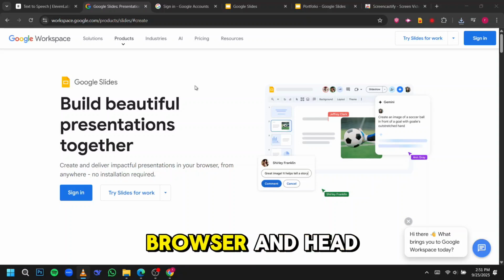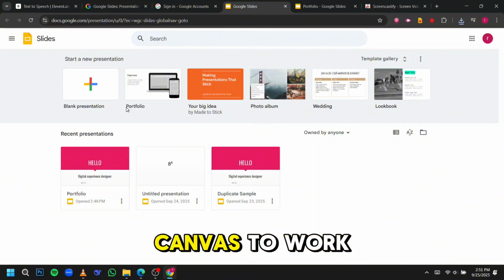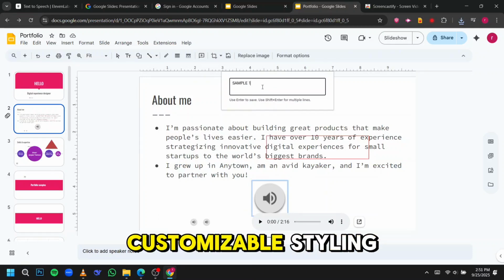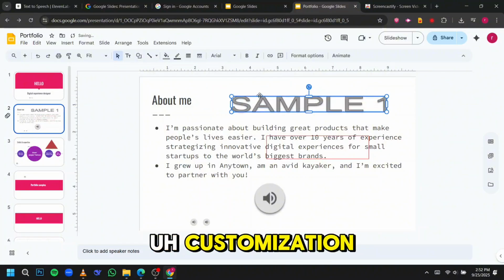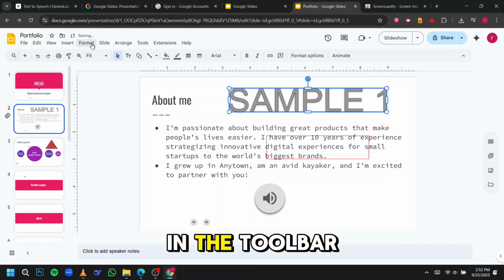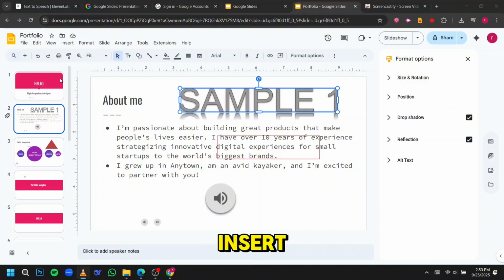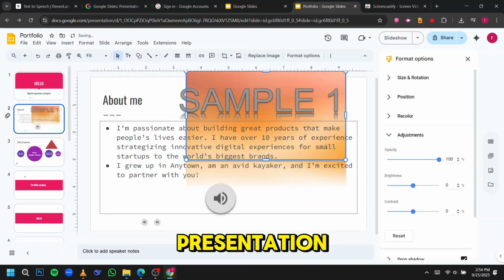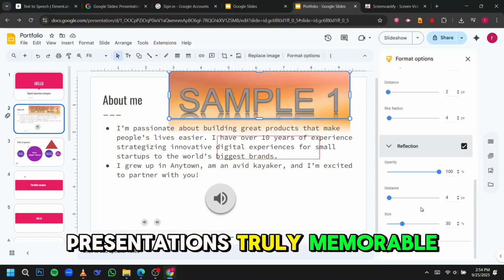How to Place an Image Inside of Text in Google Slides Google Slides Photo Words - 2025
How to Place an Image Inside of Text in Google Slides Google Slides Photo Words
In this video, How to Place an Image Inside of Text in Google Slides, you will learn step by step how to create stunning photo text effects easily. This Google Slides tutorial shows you how to add images inside text, design photo words, and make your presentations more creative and engaging. Whether you’re making a project, slideshow, or professional design, this guide will help you master text with image fill in Google Slides.